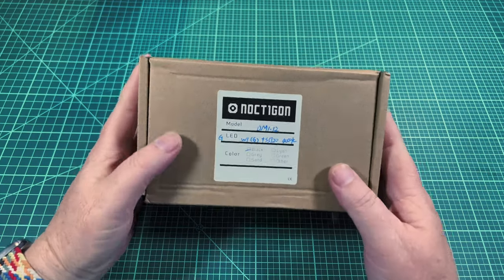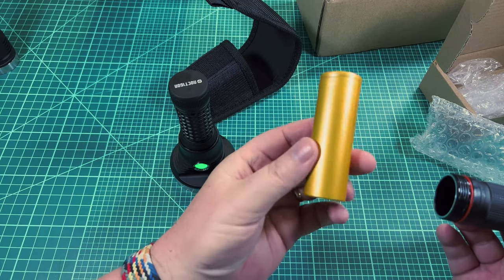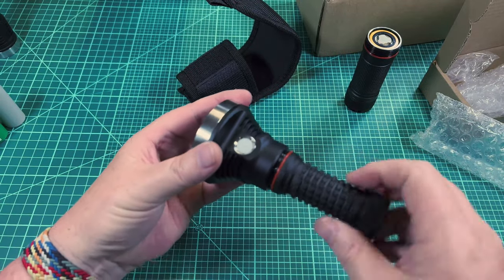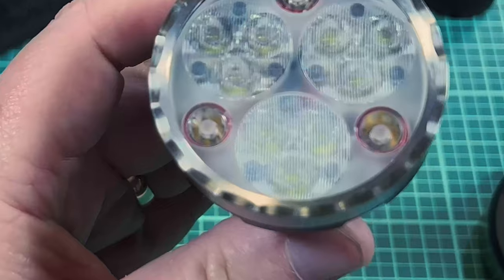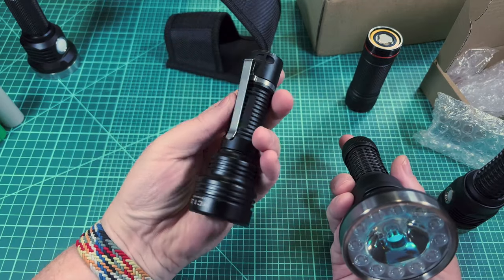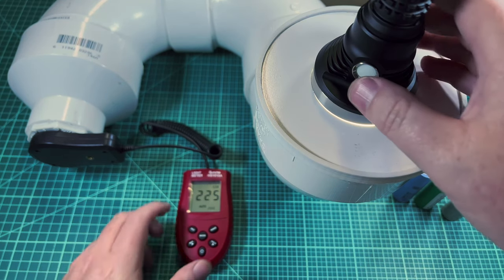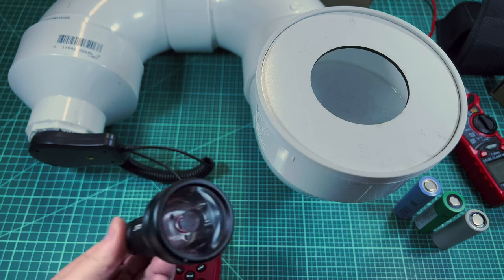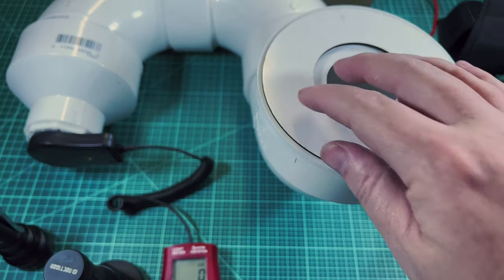Noctigon DM1.12 - Best Throw & Flood flashlight yet!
The latest dual channel hotrod flashlight from Hank Wang at intl-outdoor.com the DM1.12!  It has a large center TIR optic, with a ring of smaller floody TIR optics, and a dual channel driver to provide a floody and throwy light in one.

Contents
00:00 - Start
02:19 - Optional 26800 Battery Tube
03:34 - DM1.12 Ergonomics
05:44 - K9.3 vs DM1.12
08:31 - Size Comparion
11:51 - Lumen Measurements
18:26 - Beam Shots
21:58 - Tint Comparison
23:06 - Conclusion